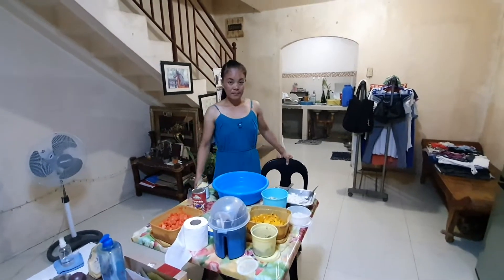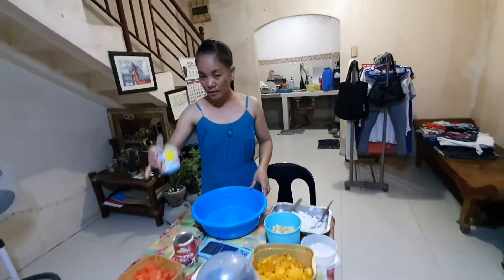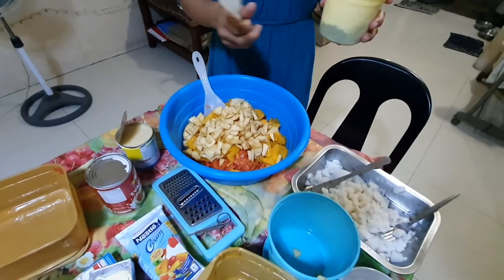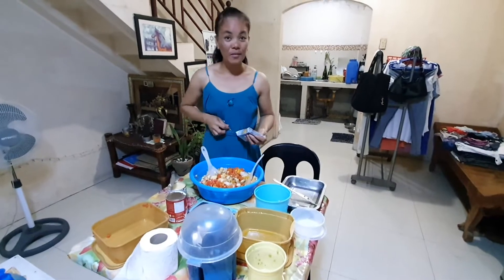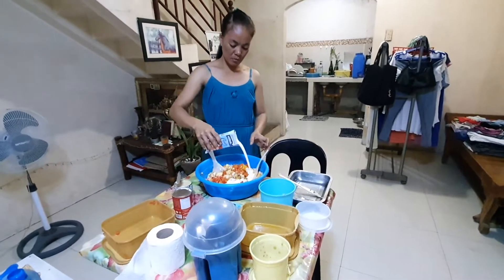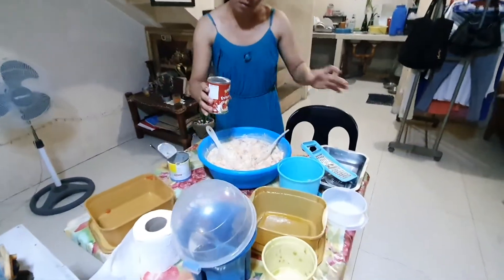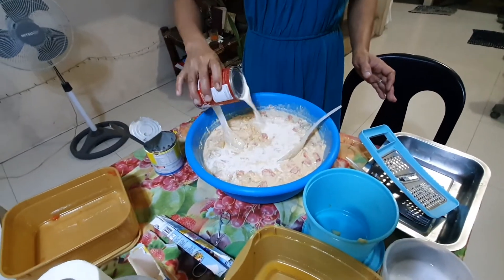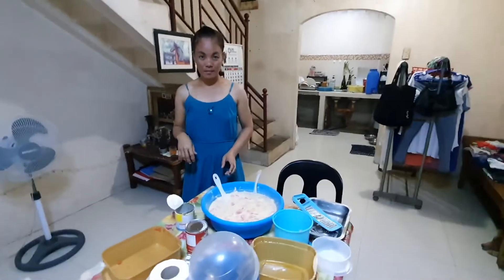Buko Fruit Salad Philippines Recipe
Easy Buko Fruit Salad in the Philippines. Step by step.